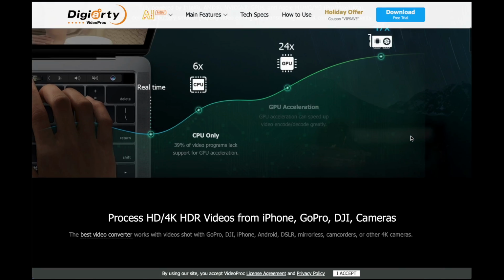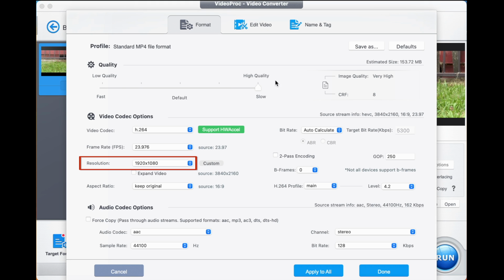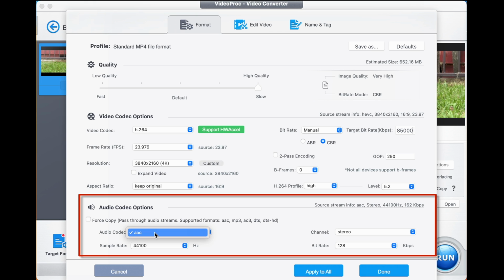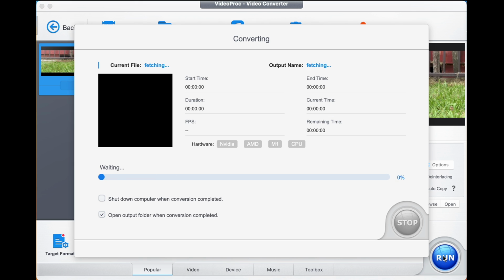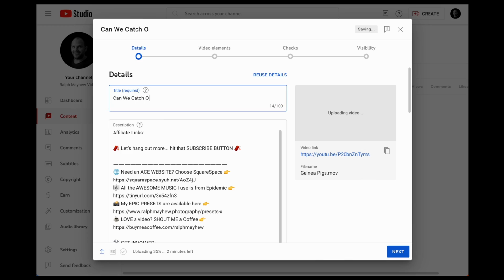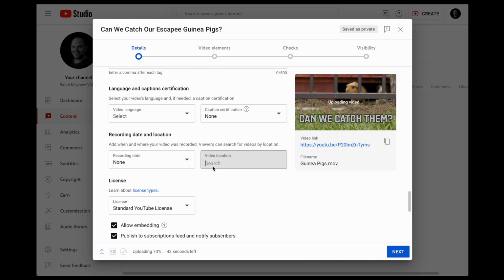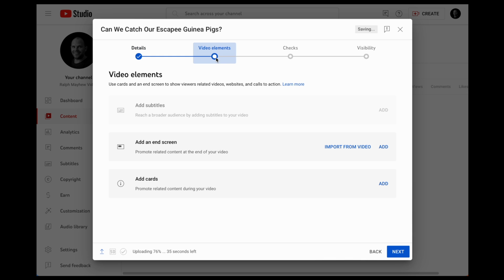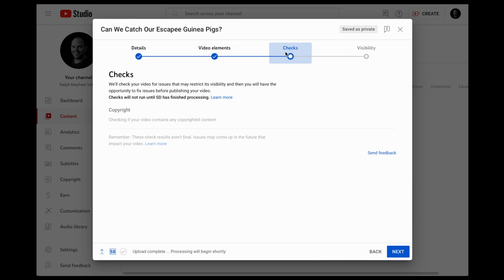The Best Way to Upload 4K Video to YouTube (2025)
Are you looking for the best way to upload your 4K video to YouTube? In this video, we will discuss the most efficient and effective method for uploading high-quality 4K videos to YouTube.

Firstly, it is important to ensure that your video is in the correct format and resolution. We recommend using professional editing software such as Adobe Premiere Pro to export your video in H.264 codec and 3840x2160 resolution. If you prefer a more simple approach, we recommend using VideoProc Converter to export your video in H.264 codec and 3840×2160 resolution.

Next, make sure to compress your video using a reliable compression tool before uploading to reduce file size without compromising quality. The maximum file size allowed for upload is 256 GB or 12 hours, if your file size exceeds this number, you will need a video compressor to reduce the file size to an allowed one. We still recommend VideoProc Converter here because it gathers the editor, converter, compressor, and recorder in one package, if you are a Windows user, you have the chance to use additional AI tools(eg. AI video&image upscale, denoise, add fps to video, and motion stabilization) in the same package.

Once you have prepared your video, it's time to upload it onto YouTube. To ensure the best quality playback for viewers, we recommend using a wired internet connection instead of Wi-Fi. Additionally, consider scheduling your upload during off-peak hours when there is less traffic on the platform.

While uploading, make sure to add relevant tags and descriptions to optimize searchability for your video. It is also crucial to select the appropriate 4K option in YouTube's advanced settings before publishing.

In conclusion, by following these steps and utilizing the right tools and techniques, you can easily upload top-notch 4K videos on YouTube like a pro. So what are you waiting for? Start creating stunning 4K content and share it with the world!

Timestamp
0:00 Intro
0:25 How to make the right settings for 4K upload
1:15 Upload steps
3:26 Related tutorials